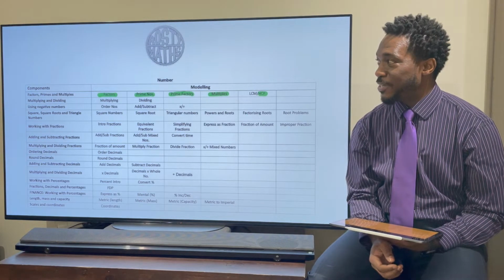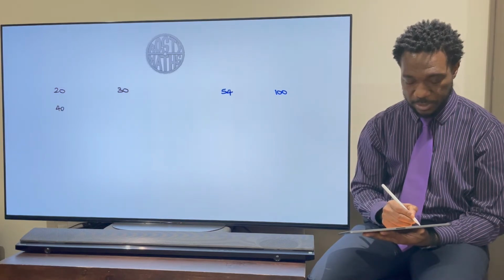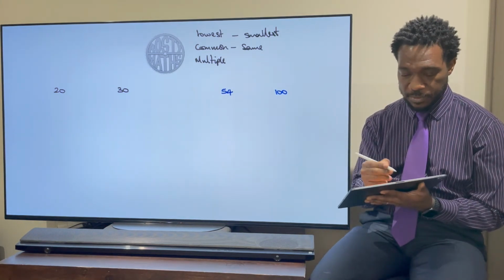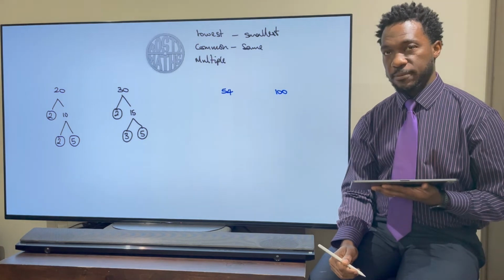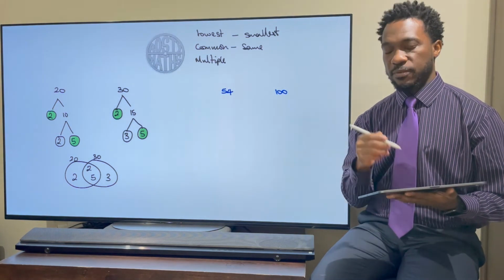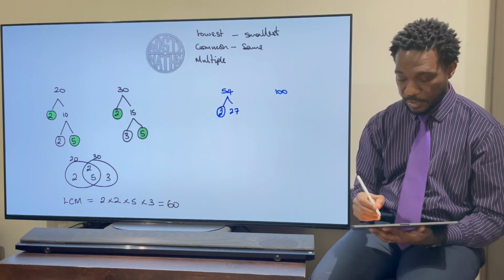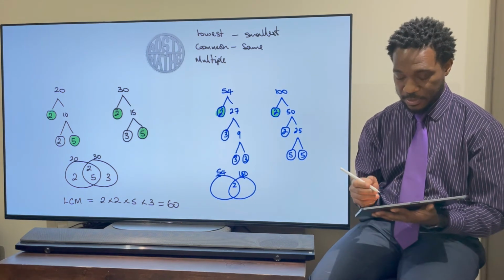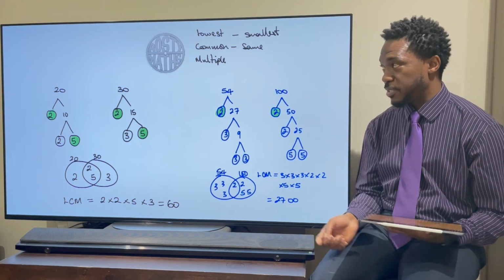Easy way to find Lowest Common Multiple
In this video we learn how to find the lowest common multiple.
We use Prime Factor Decomposition to find LCM.
Check it out a learn some other new tricks.